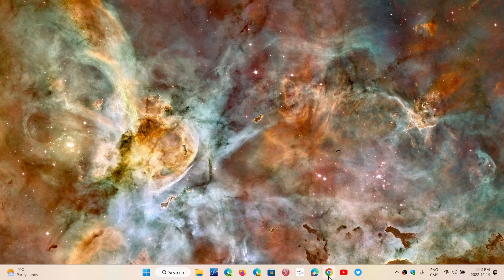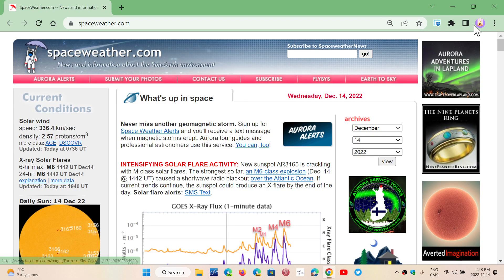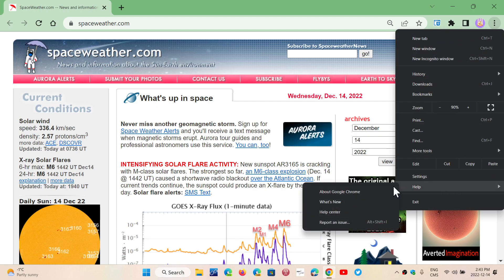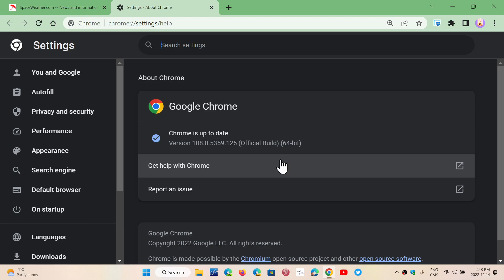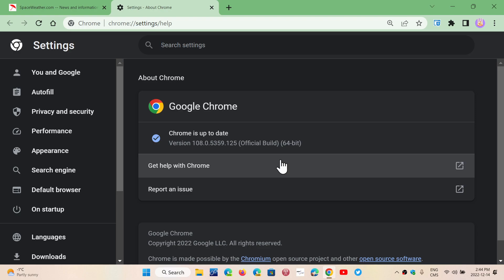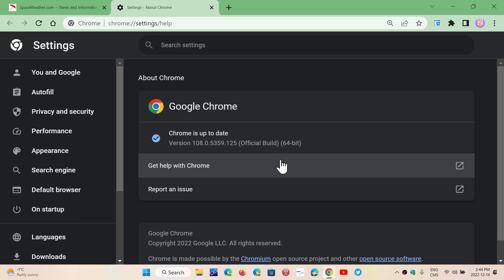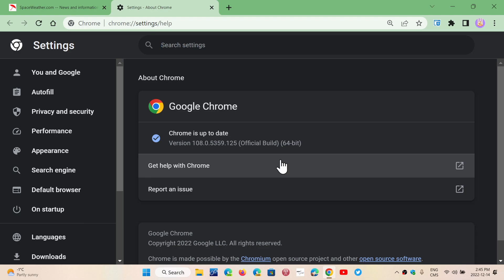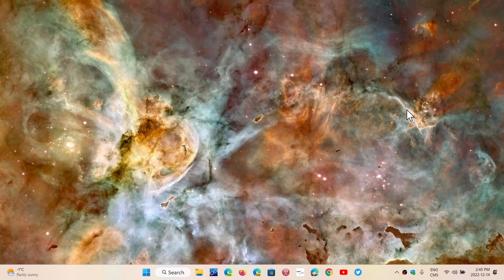IMPORTANT Google Chrome update fixes 8 security flaws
8 security flaws fixed , several high severity vulnerabilities